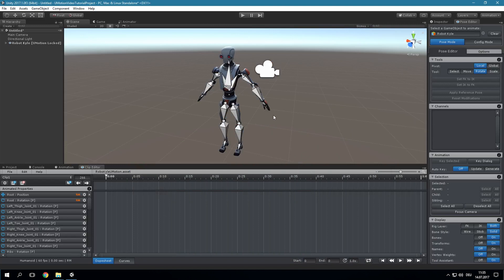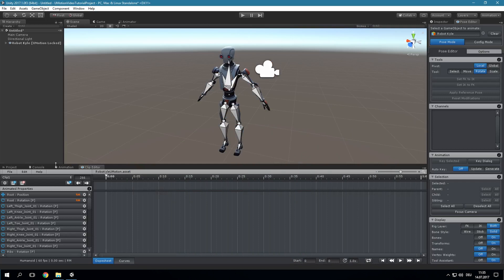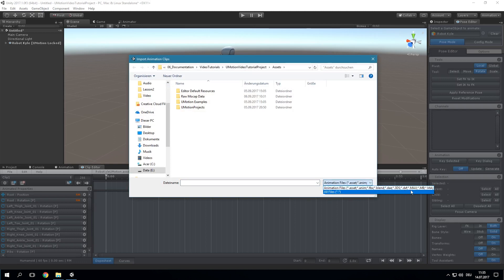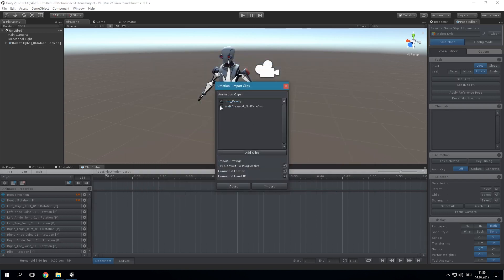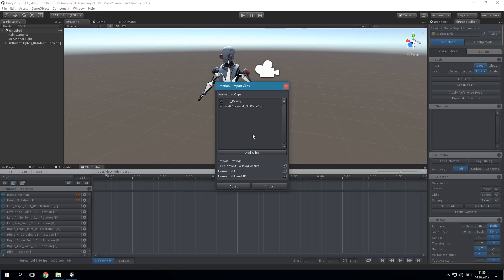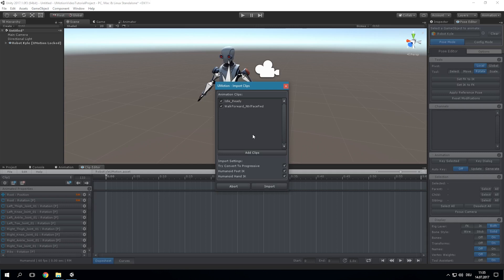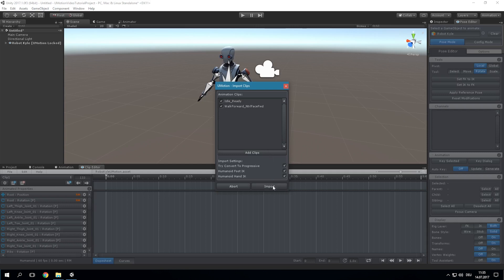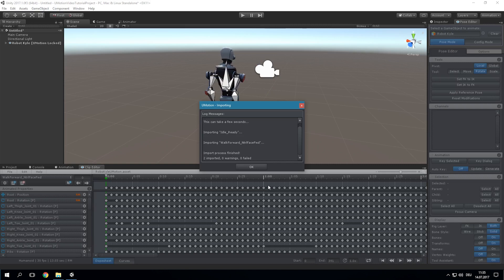(Pro 1) Importing Animations - UMotion Official Tutorials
Official tutorial for the UMotion Professional - Animation Editor for Unity®.